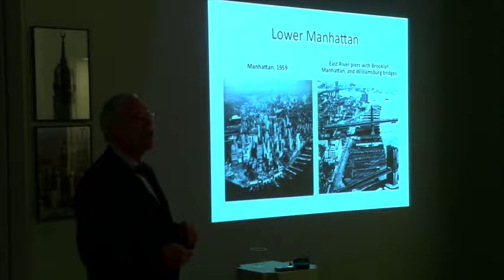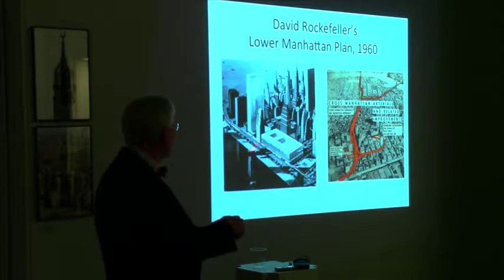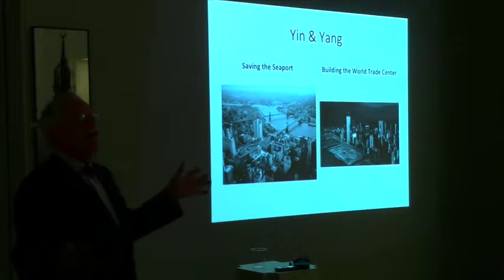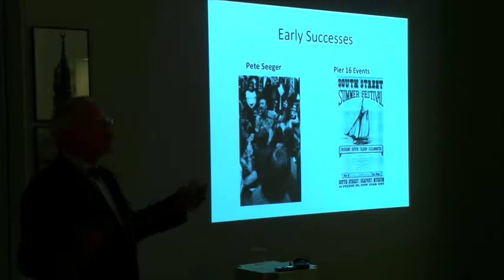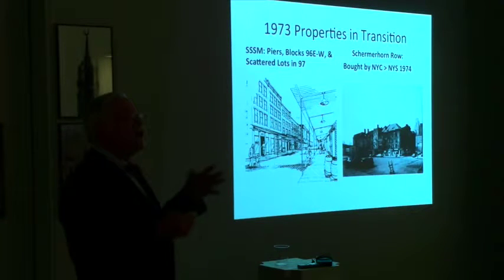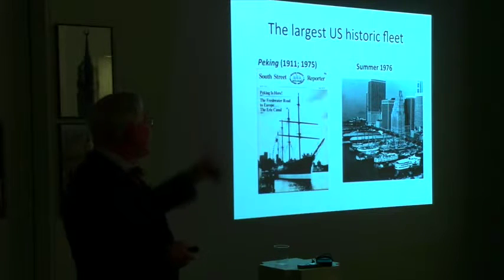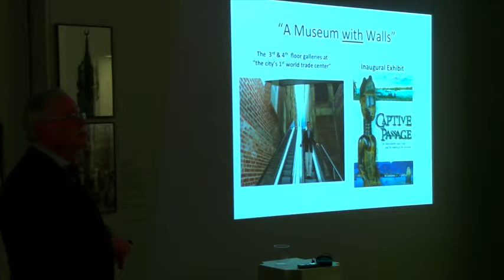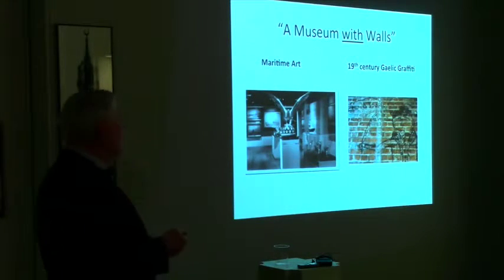James Lindgren Book Talk: Preserving South Street Seaport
The Skyscraper Museum presents:

James Lindgren Book Talk
Preserving South Street Seaport (NYU Press, 2014)

Wednesday, March 2, 2016 6:30-8 pm

In Preserving South Street Seaport James Lindgren tells the story of the South Street Seaport, a landmarked historic district that is home to the largest concentration of early 19th-century mercantile buildings in the city, a maritime museum with a (shrinking) fleet of renovated sailing ships, and a modern urban festival market, a retail, entertainment, and tourist destination once more in the process of redevelopment. Focusing on the history of the past half century, Lindgren explains how preservationists mobilized in 1966 to save the last piece of lower Manhattan’s old port and how urban renewal plans by the City failed to find a formula that could sustain the complex goals for the museum and the broader economic development project.

Dr. James M. Lindgren is part of the history faculty at SUNY Plattsburgh where he teaches courses on America’s maritime heritage and its preservation. His previous books include, Preserving Maritime America: Public Culture and Memory in the Making of the Nation’s Great Marine Museums and Preserving Historic New England: Preservation, Progressivism, and the Remaking of Memory.